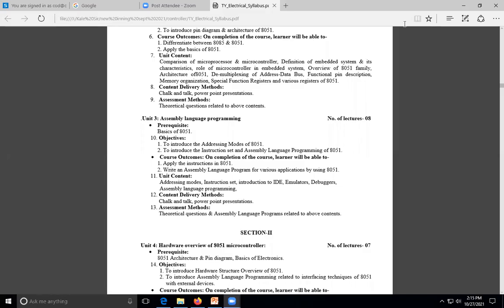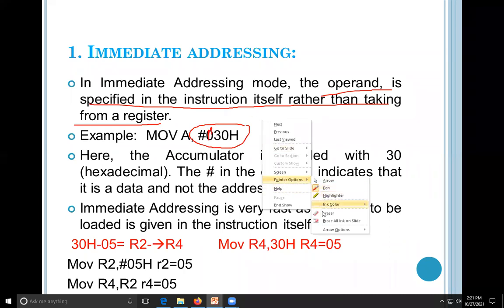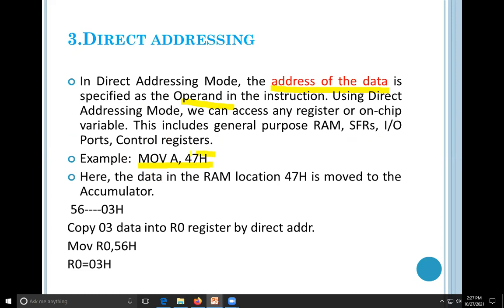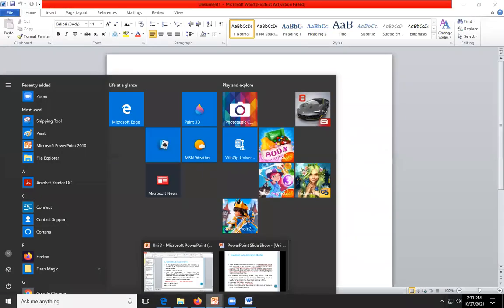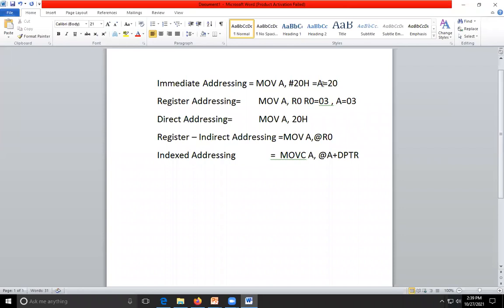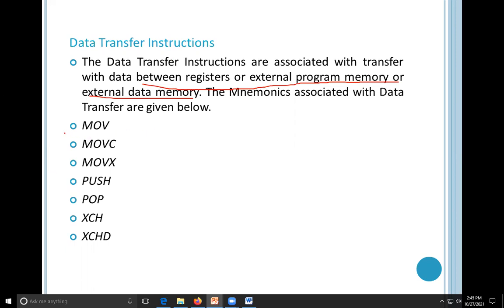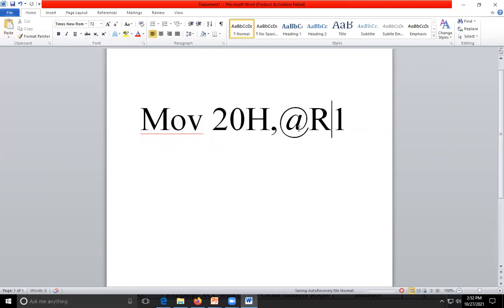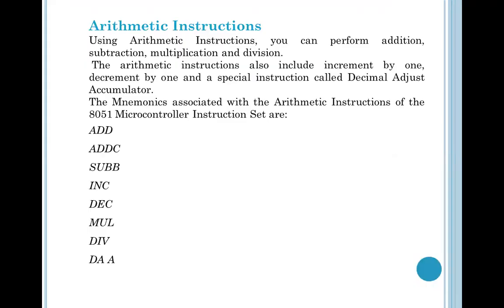Lecture 12 Addressing mode 8051